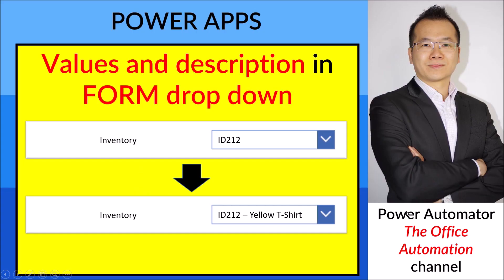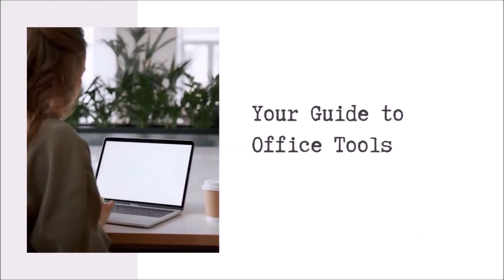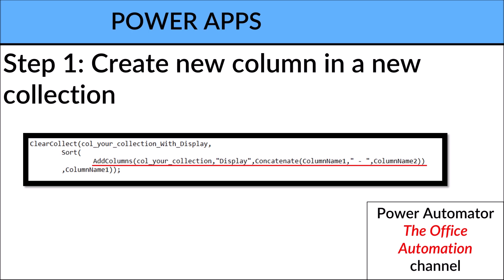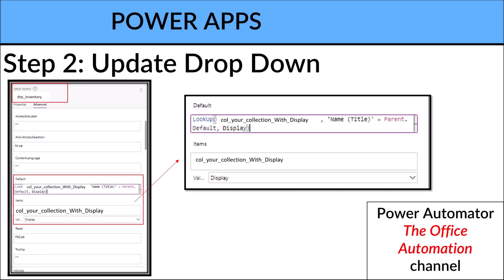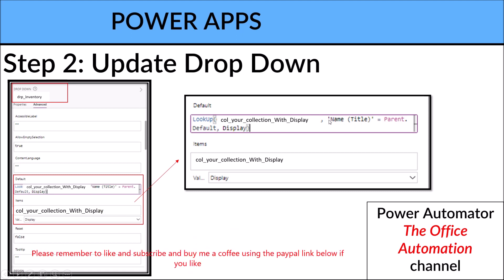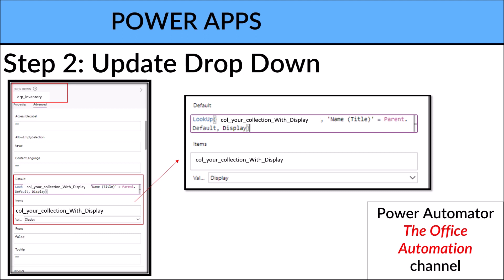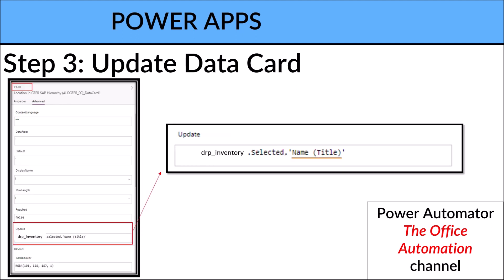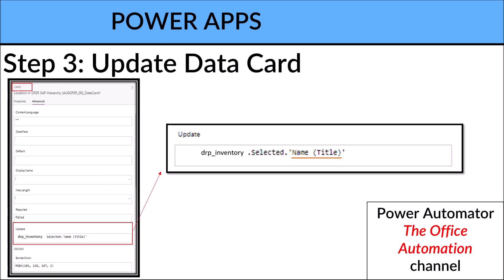How to put values/name and description in form dropdown - Power Apps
Power Apps - How to put values/name and description in form dropdown